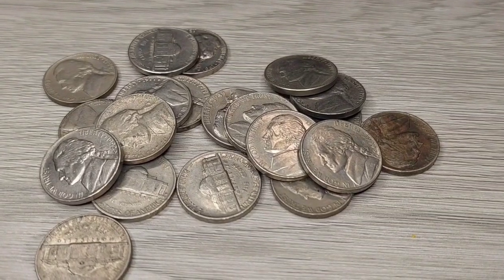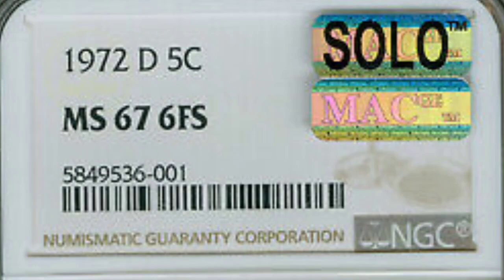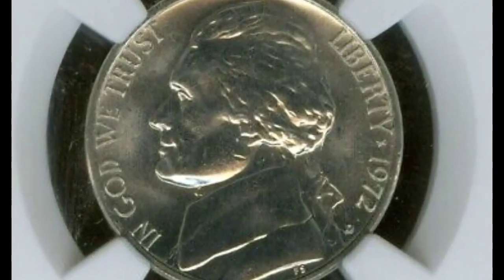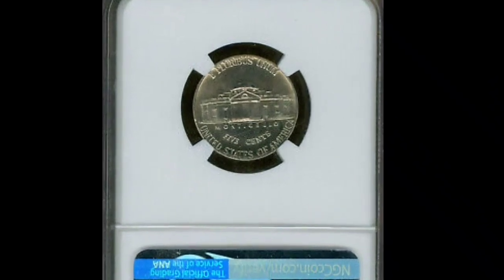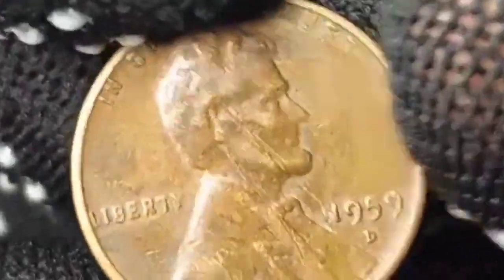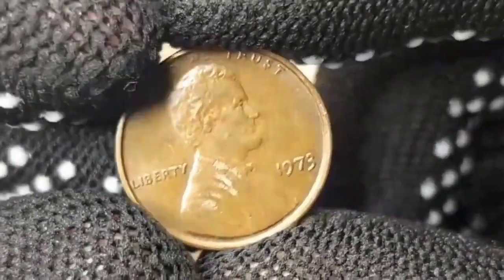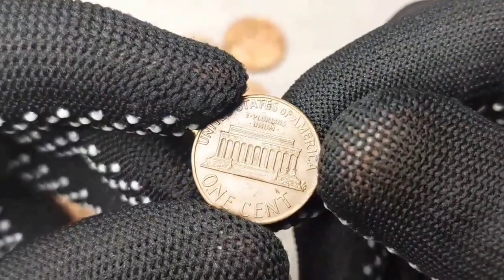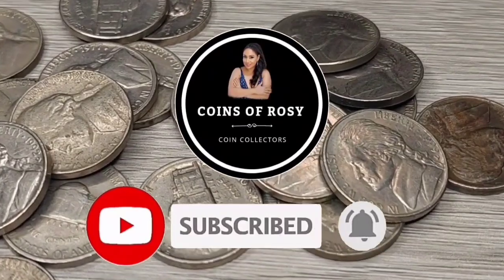1972 Nickel Worth Money - How Much Is It Worth And Why Coins Worth Money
1972 Nickel Worth Money - How Much Is It Worth And Why Coins Worth Money